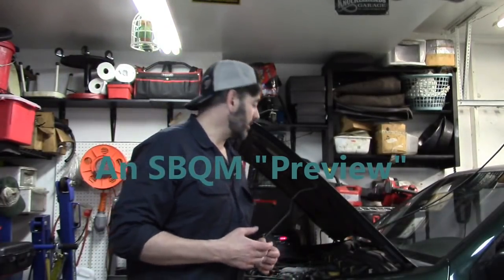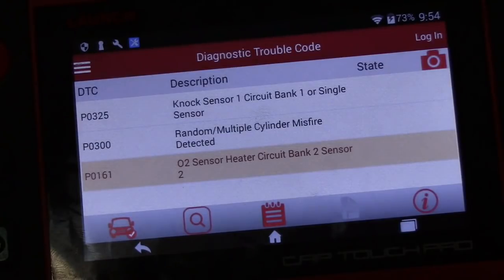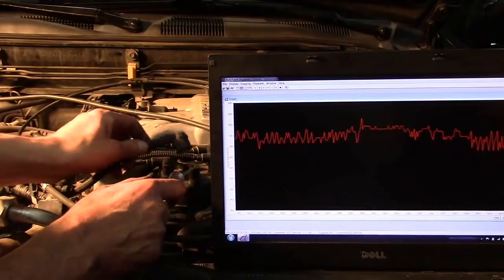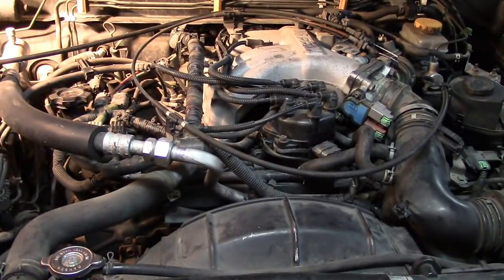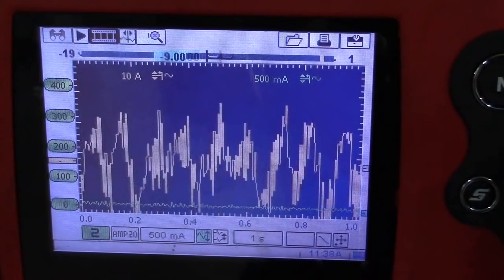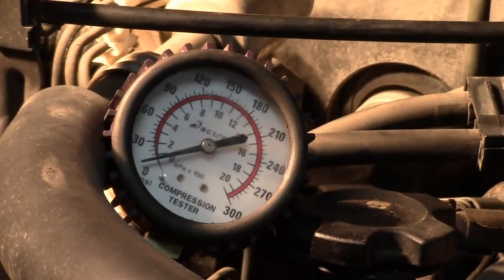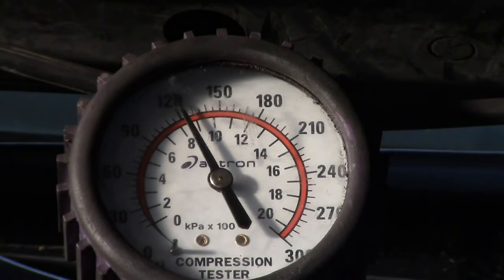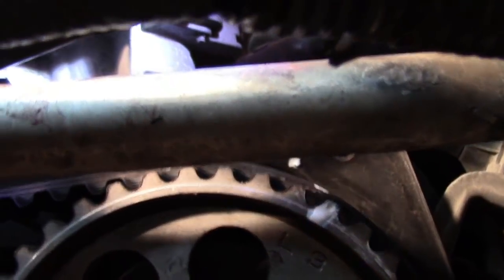Low Engine Power Diagnosis (An SBQM Preview)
Diagnosing a Nissan Pathfinder with a low power complaint. This video is a brief version of the full video that is available on my website at: